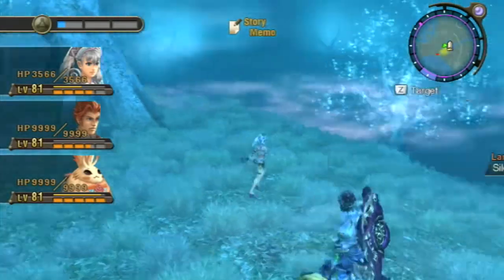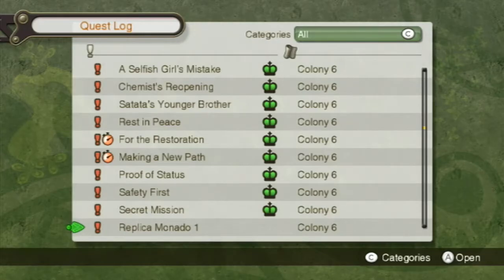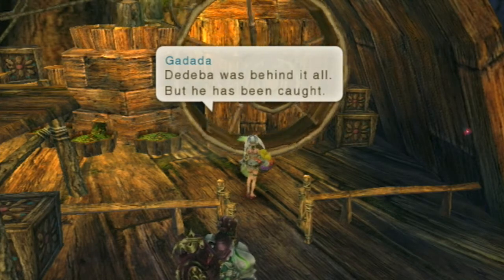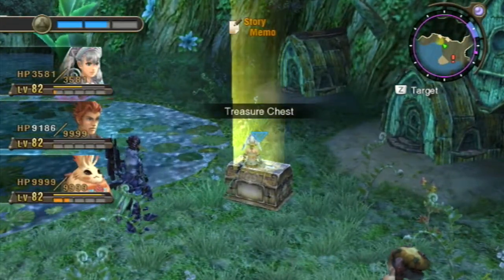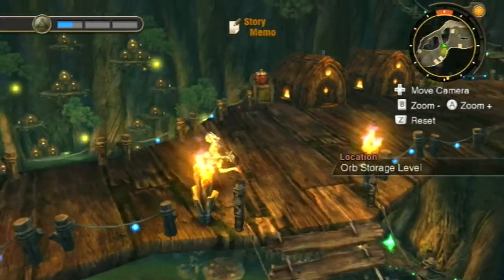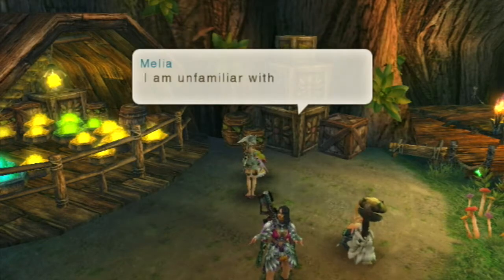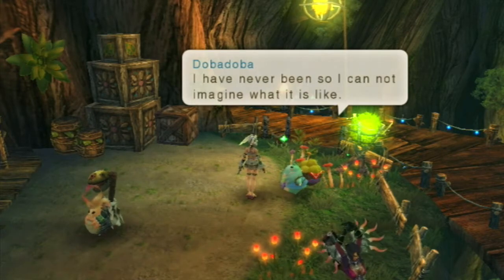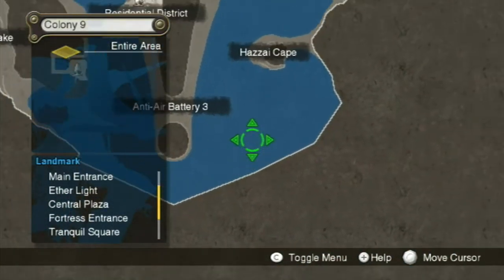It Was Me All Along - Let's Play Xenoblade Chronicles Bonus Part 18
In this part of Xenoblade Chronicles, we finish up our collecting quests for Vanea for the time being.  With that done, it's time to head out in search of more quests.  For the first time in a long time, it's time to head back to Frontier Village to see what the Nopon would like me to do.  Then, we can solve one of the most perplexing mysteries of the entire game.